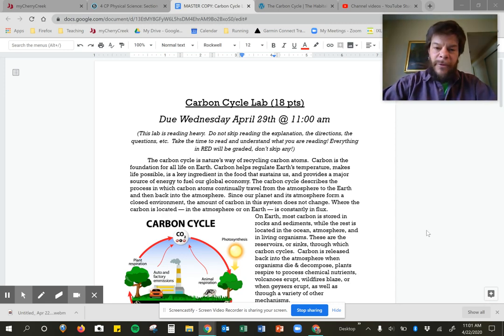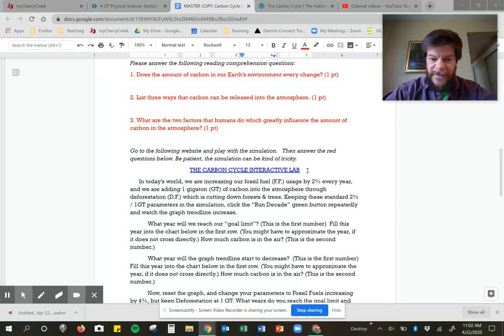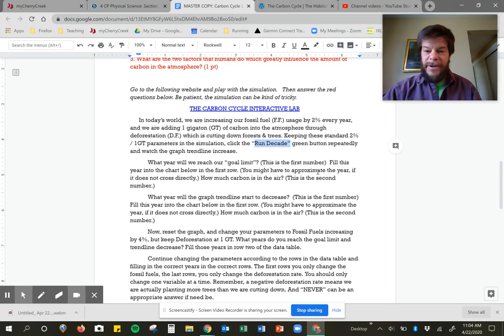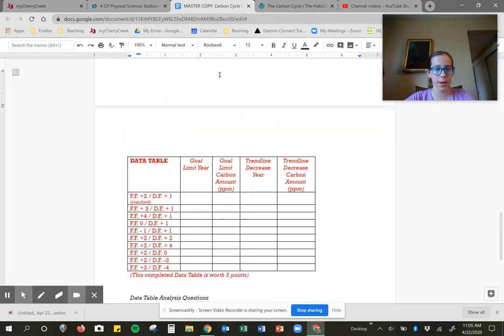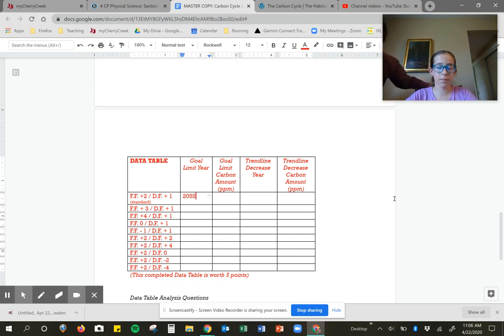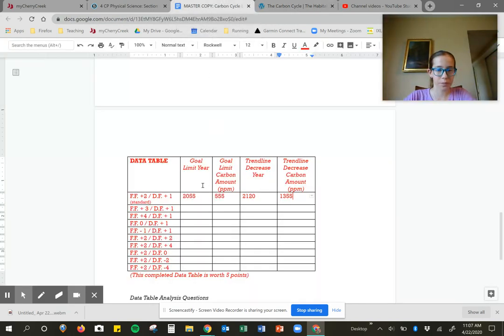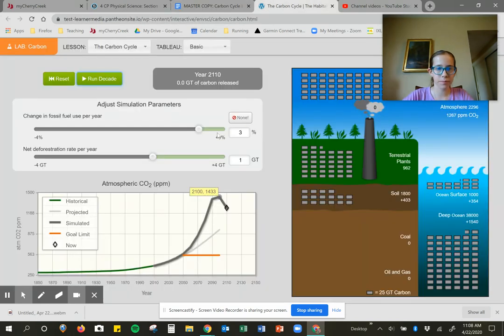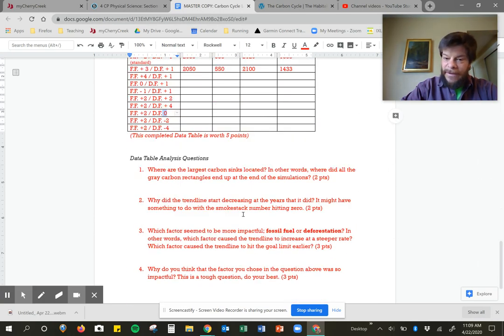Carbon Cycle Lab Video Explanation